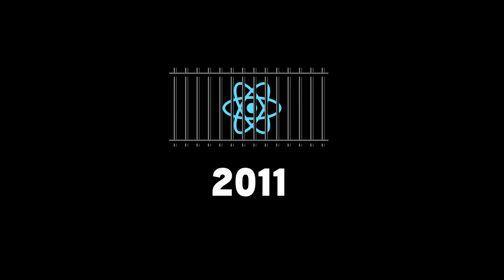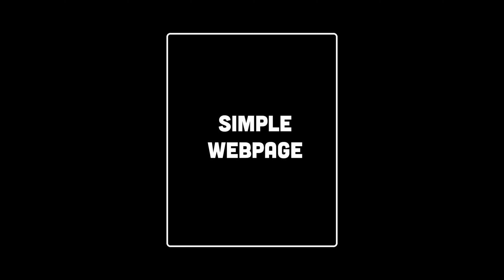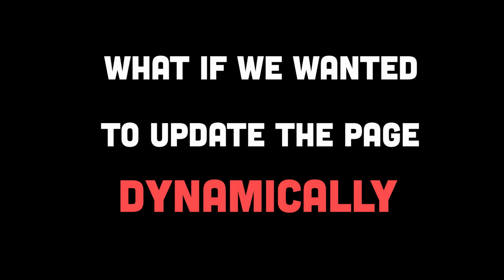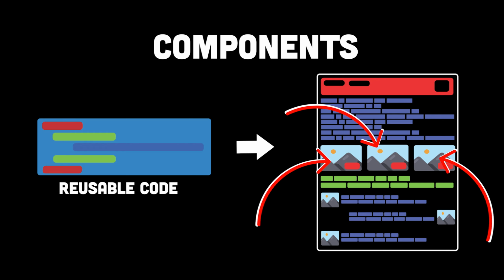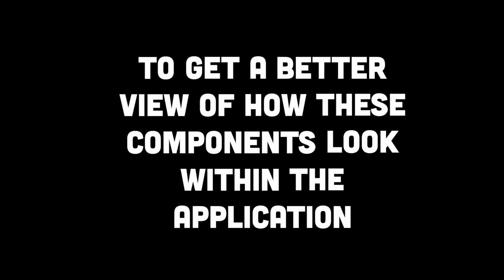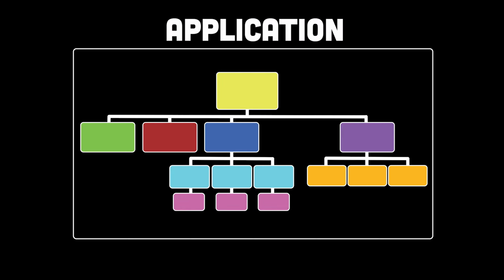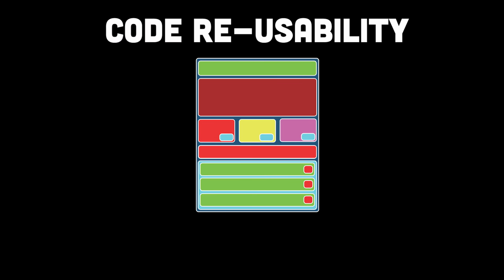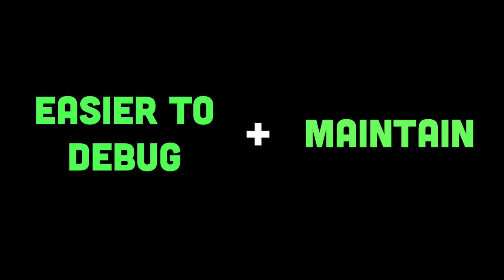What is React & Why you NEED to learn it (React js)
React is a front-end JavaScript library for web development, and whether you like it or not, you NEED to be learning React (React js) in 2024. It has become, and will continue to be, an essential part of being a successful modern web developer. To know why you should learn react, you need to know what react is, how react works and why it was made. Software Engineers, listen up!

This video will answer: What is React, why you need to learn React, what React js is, how react works, how components work and how a React project is structured.